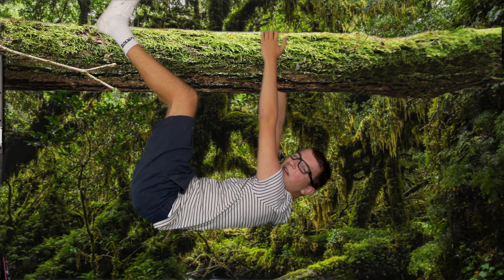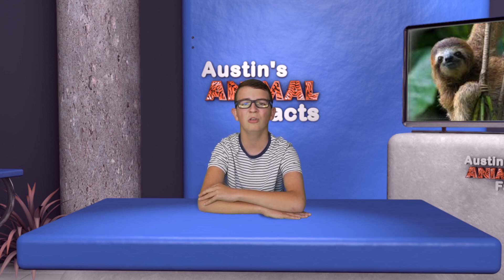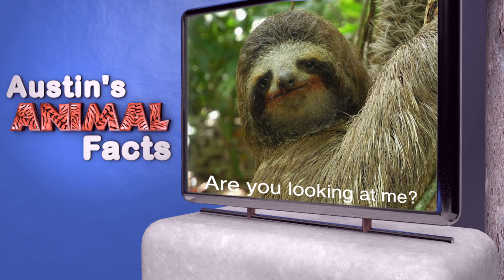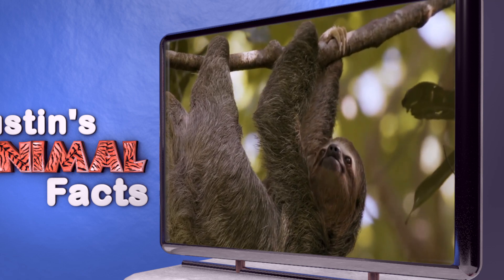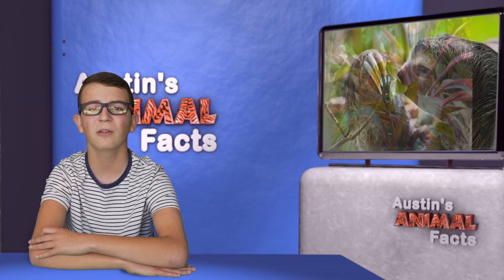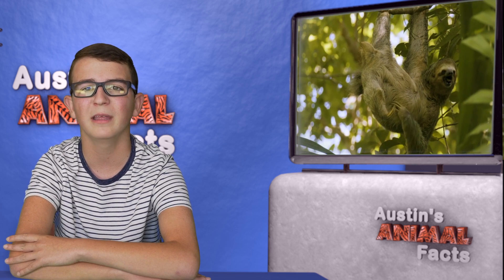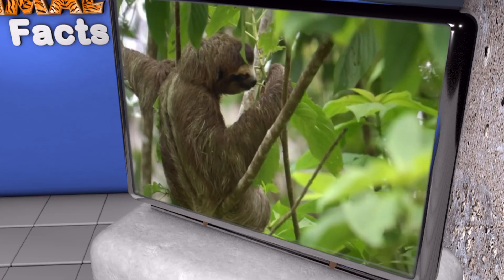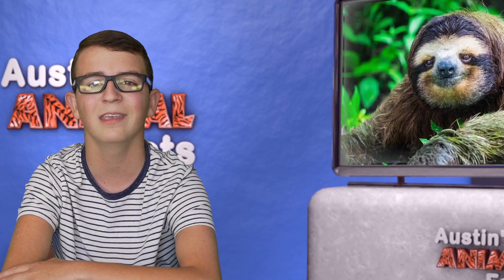Episode 16: The SLOTH!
Austin introduces us to the slowest animal on Earth... and one of the cutest. the Sloth.